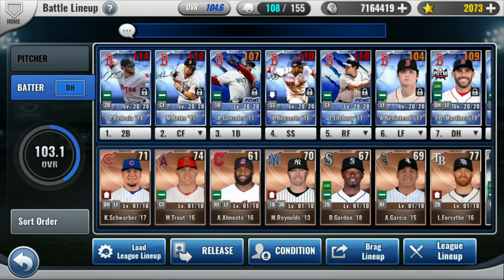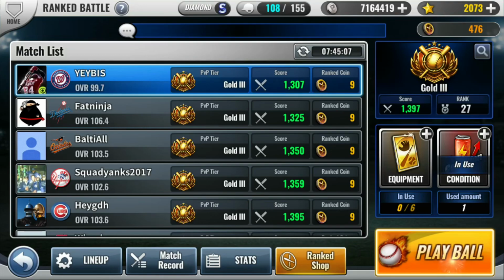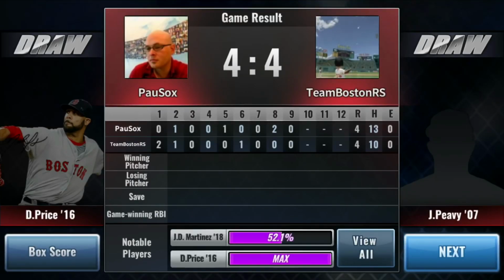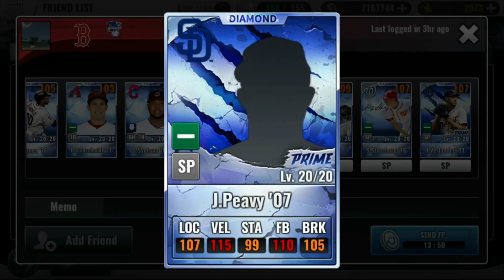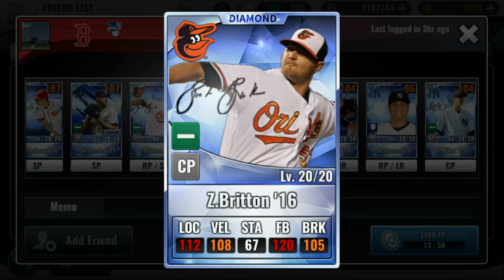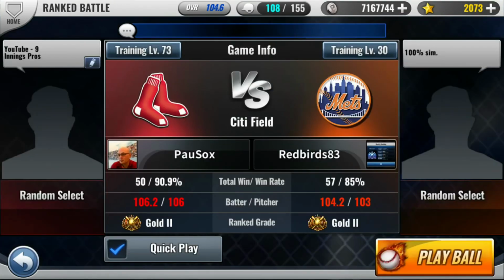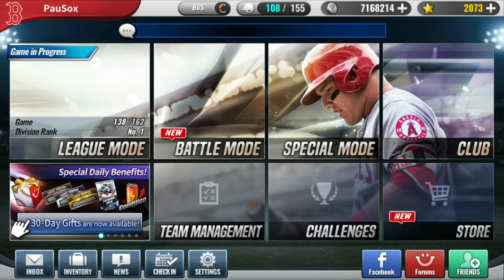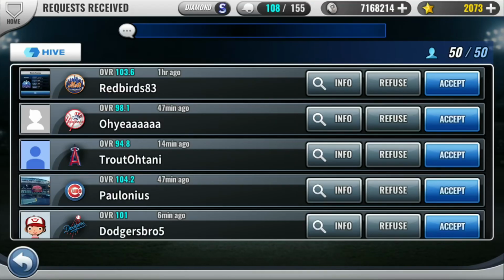MLB 9 Innings - Ranked Season - Episode 3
2nd refresh for this MLB 9 Innings 18 ranked season.  Starting to hit some tougher players. Can I crack top 30 yet?